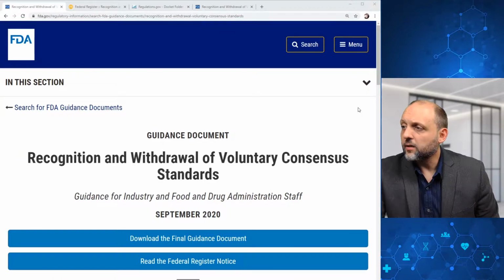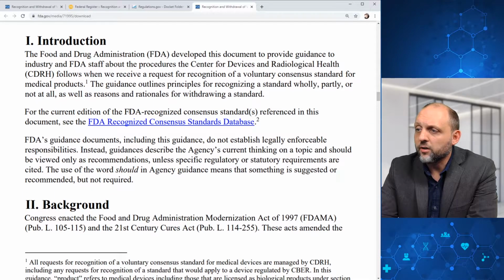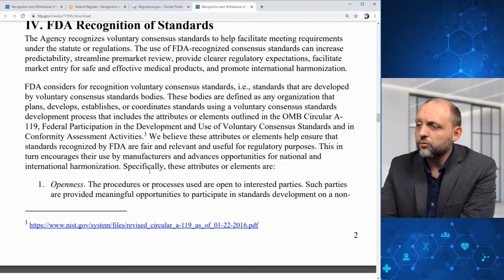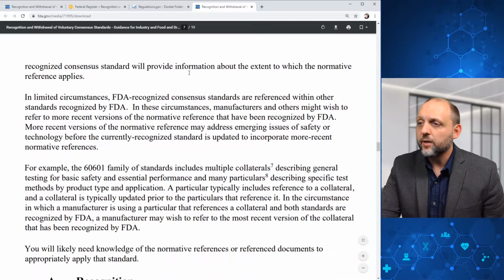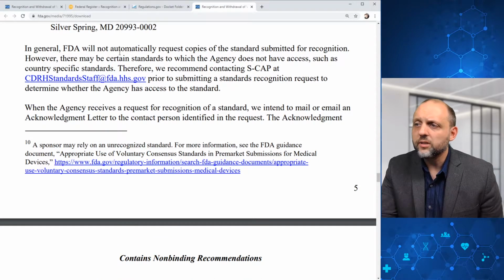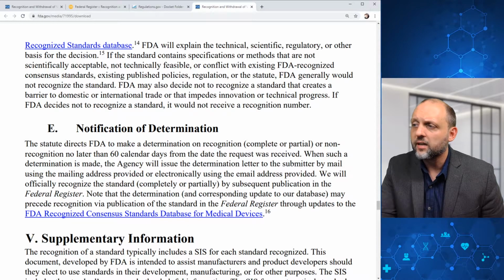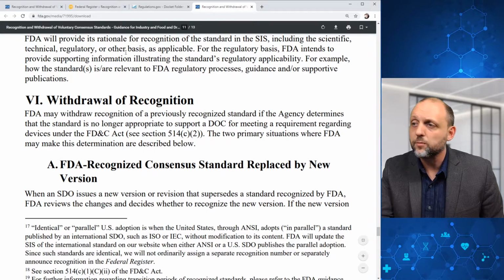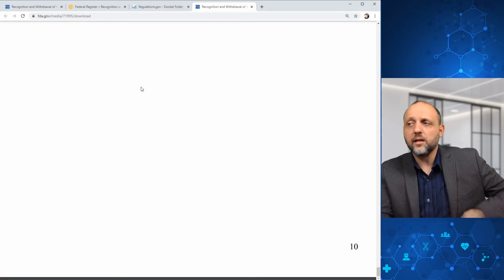EPISODE 13: Recognition and Withdrawal of Voluntary Consensus Standards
FDA has issued guidance describing the procedures that the agency follows, and the actions that it may take during its review and evaluation of requests for recognition of a voluntary consensus standard for medical products, or the withdrawal of recognition. In this episode of "FDA Guidance Review," medical device regulatory affairs expert and former FDA staffer David Pudwill discusses FDA’s September 15, 2020 Final Guidance document, “Recognition and Withdrawal of Voluntary Consensus Standards.”

David’s 3 Key Takeaways that he would like viewers to understand from this video:

1. Understand FDA Recognition of Standards Basics (Requests, Extent, Non-Recognition)
2. Essential Information Provided, the Scope and FDA Decision Making Rationale
3. Conditions for Withdrawal of Recognition (New Version or No Longer Appropriate)

David’s easy-to-follow Guidance review provides clarity and context to those currently working in regulatory affairs or FDA, those aspiring to enter this important field, and anyone across healthcare with an interest in the medical device regulatory process.

With each episode in David Pudwill’s "FDA Guidance Review" video series, stay on top of FDA's evolving policies, and learn how to engage effectively with the agency - both being critical to the success of your medical device regulatory strategy.

where you can read more about David Pudwill and sign up to receive our monthly e-newsletter with updates on new video releases, his upcoming speaking engagements in the medtech regulatory affairs space, and more!